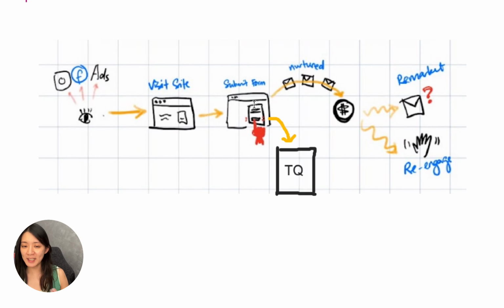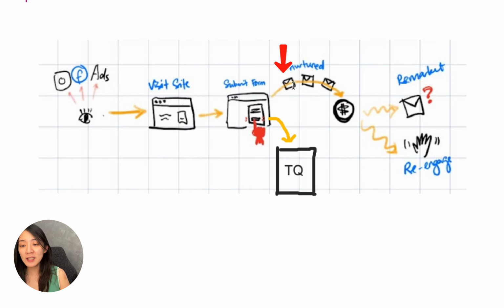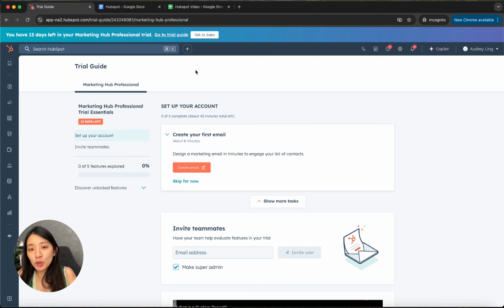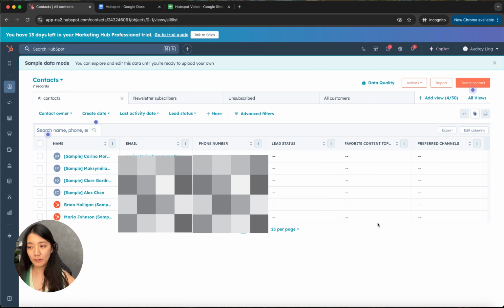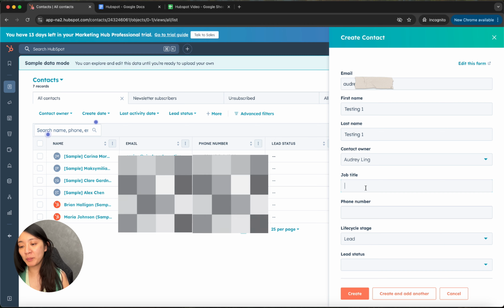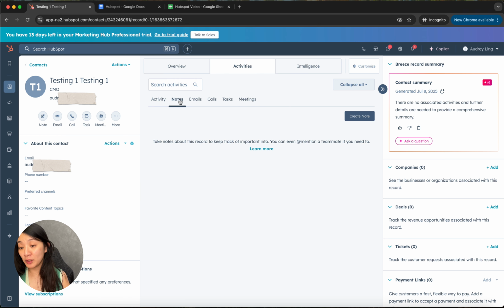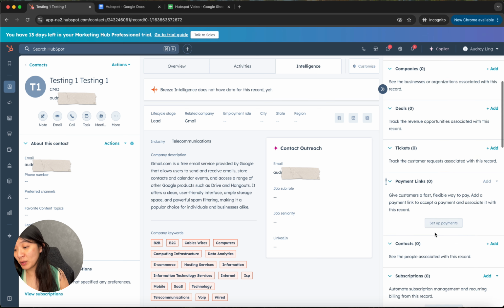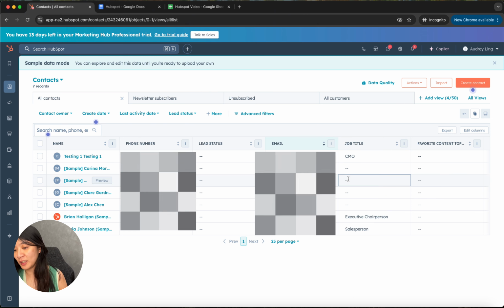Hubspot CRM & How to Manually Add Contact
3 ways to add contact on Hubspot.
We are now looking into method 1: Manually add contact

Chapters
0:00 The complete automated flow diagram on how we can use Hubspot
2:23 Intro to Hubspot CRM
3:08 CRM dashboard
3:20 Intro to 3 methods on adding contact
3:42 Method 1: Add contact manually
4:58 Contact Profile dashboard walkthrough
7:13 Add additional info column into the CRM dashboard
8:04 Recap